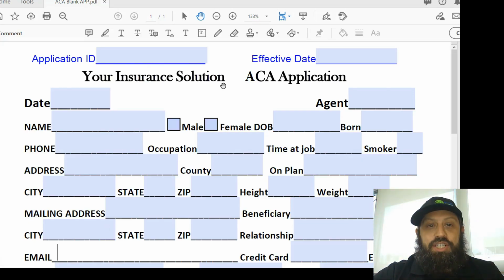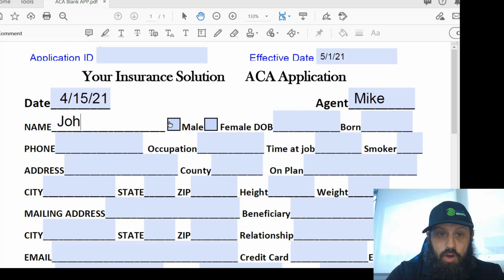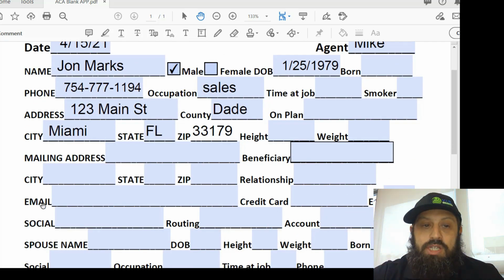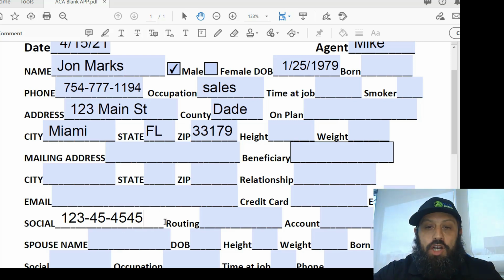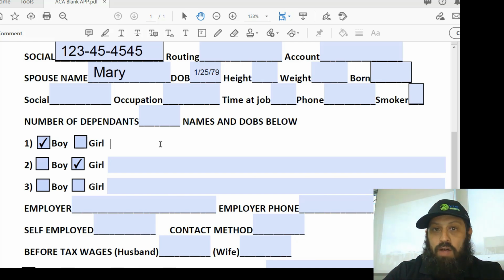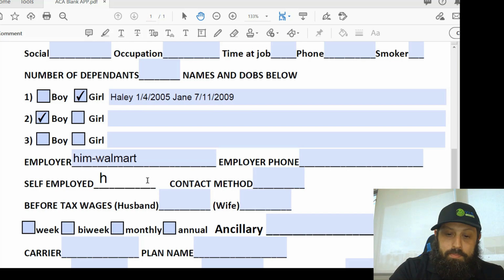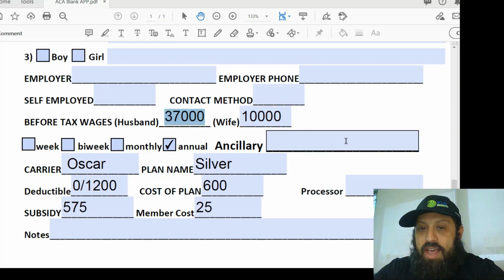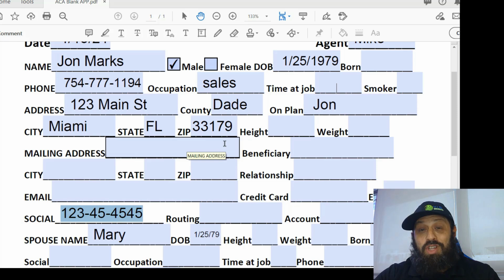Module 18: Taking an Application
This module is all about how to take a Marketplace Application